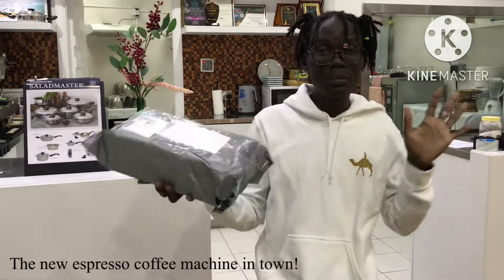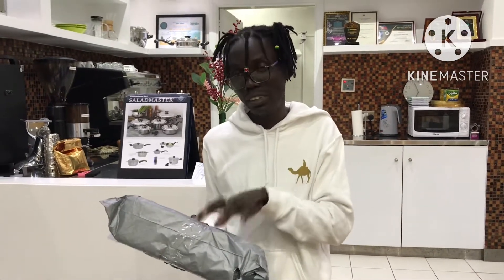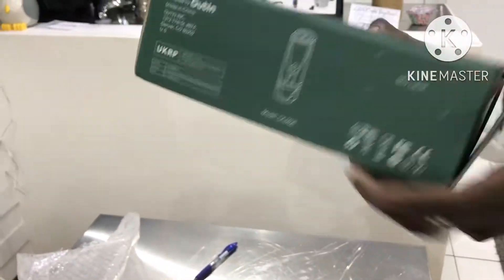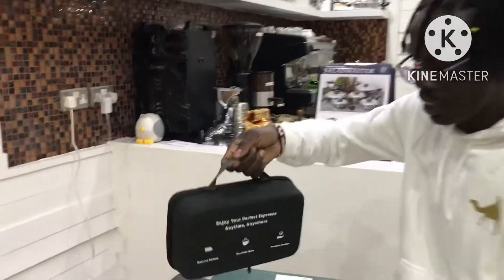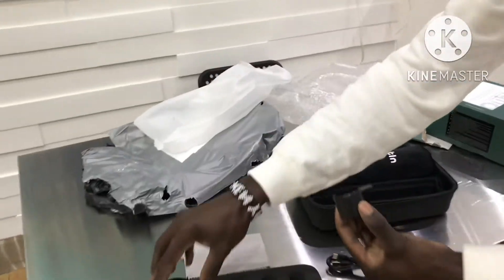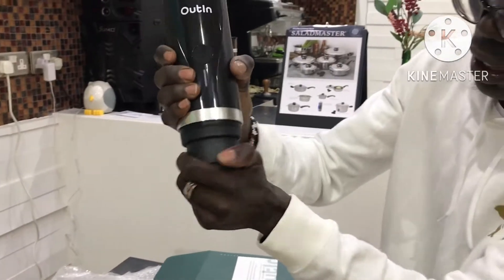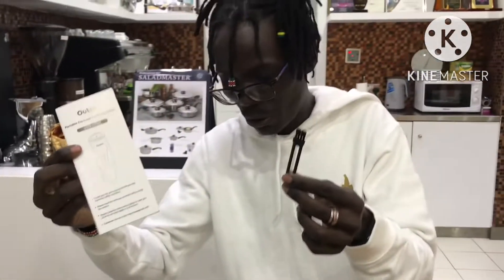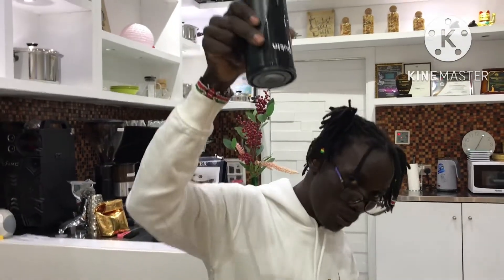Unboxing Mini Travel Portable Espresso Machine | Coffee on the Go! 2022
Easy Espresso, Pocket Barista

High pressure makes rich crema. Outin Mini extracts unbelievable aroma outdoors & indoors.

Eco-friendly and food-grade materials keep espresso safe and delicious.

Just feast unique coffee experience with Outin.